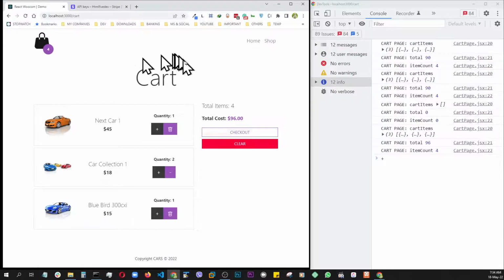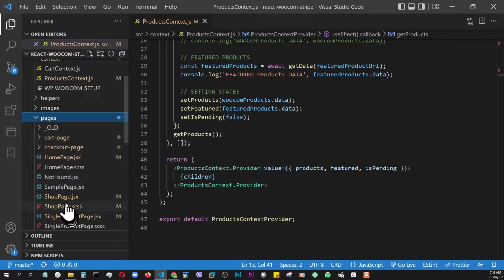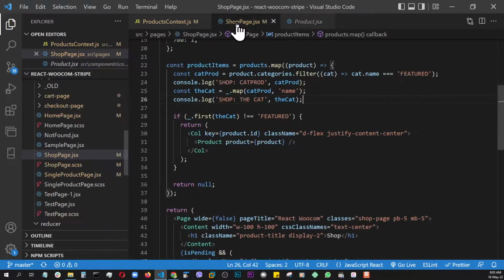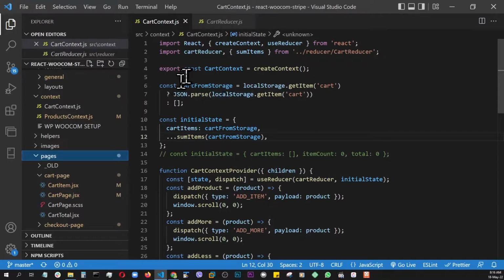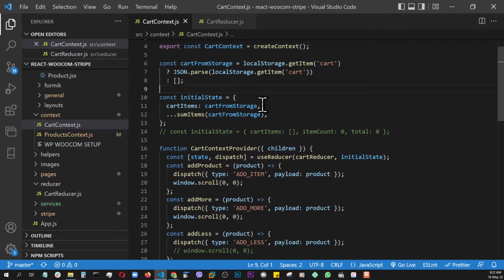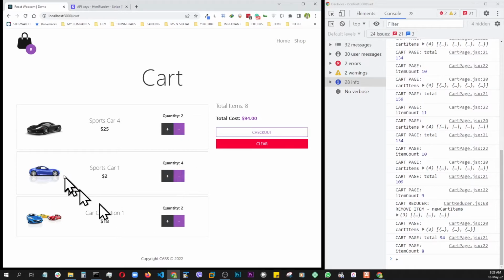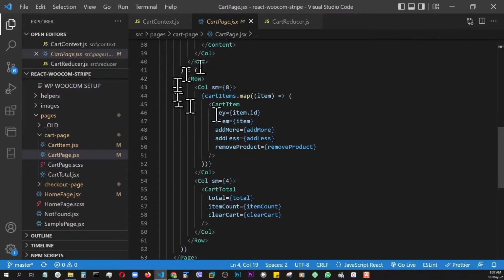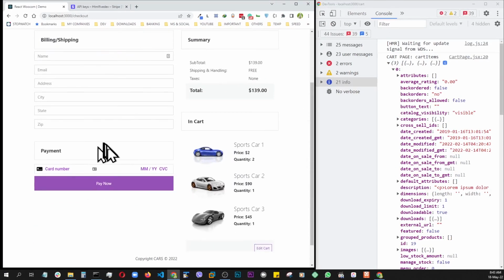React & WooCommerce - An Ecommerce App w/ React Context & Reducer API and WooCom REST API - Part 2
This is Part 2 of the WooCommerce & React series. In this video, I show the construction of the Shop page and Shopping Cart page including the Cart Context and the Cart Reducer.

This video also shows how I include and use the 3rd party libraries like React Bootstrap, Animate.css, React Masonry CSS, React Loader Spinner, Woocommerce-API Node, Lodash, and React Icons. Here are the links: